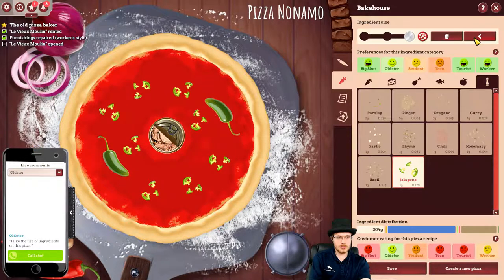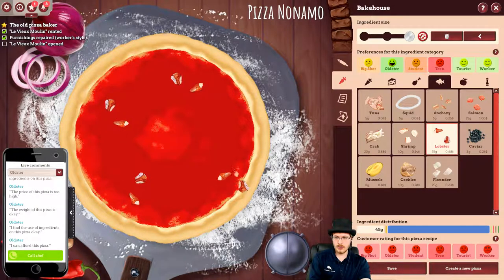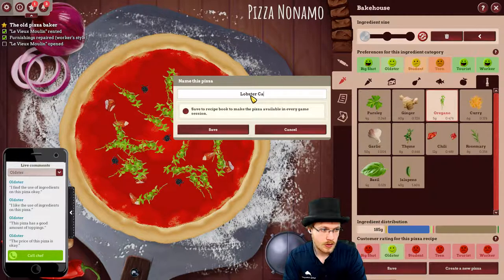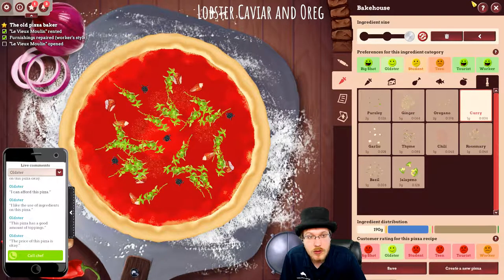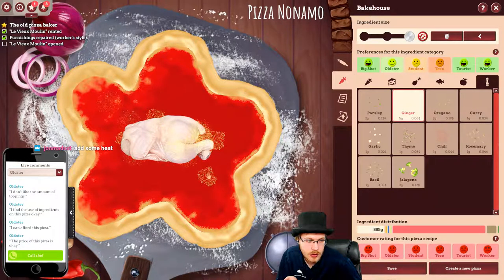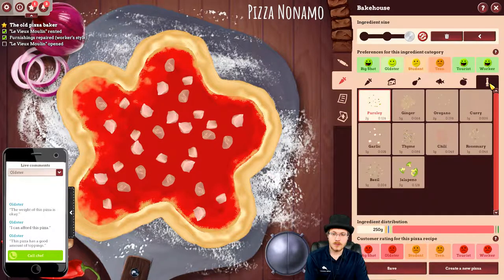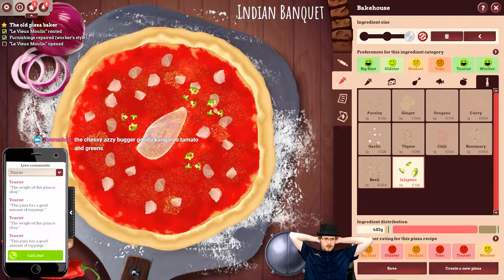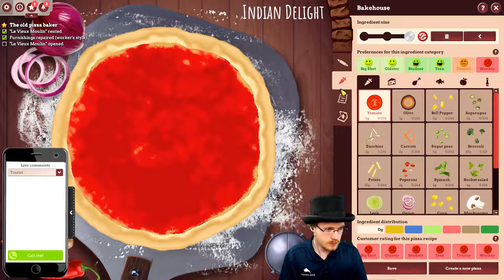Pizza Connection 3 - Episode 7: Cooking to Order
Taking some viewer requests for pizzas! I'll be live around 6PM ET tonight on twitch, so come by if you want to contribute!